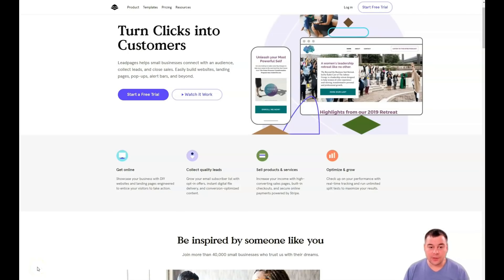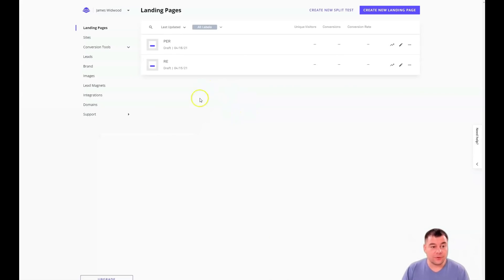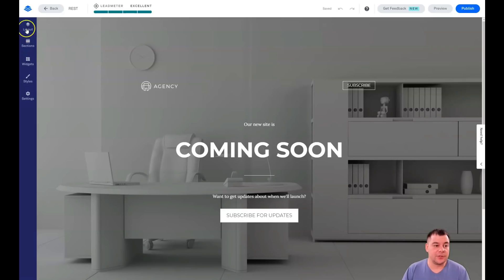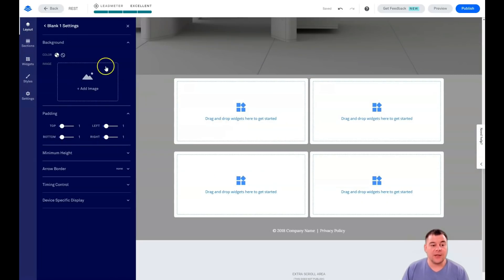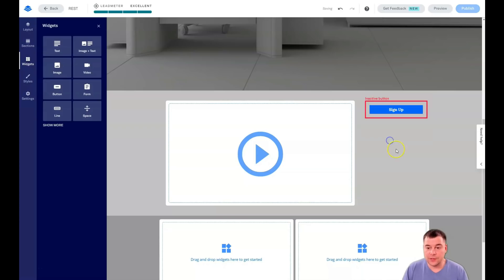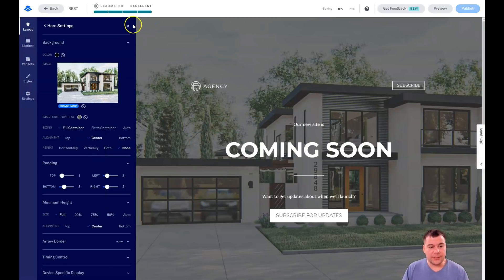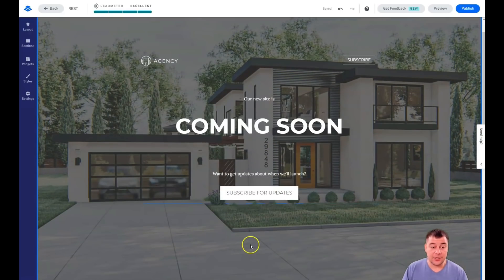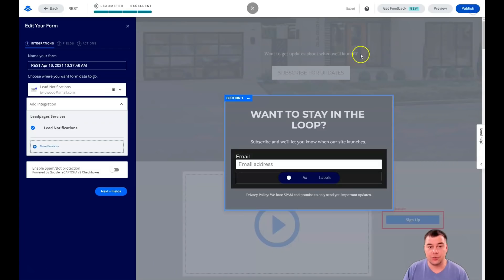How to Build A Awesome Website For Business🔥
how to design a website
web design
website tutorial